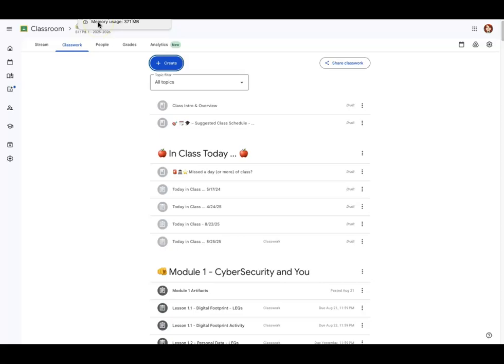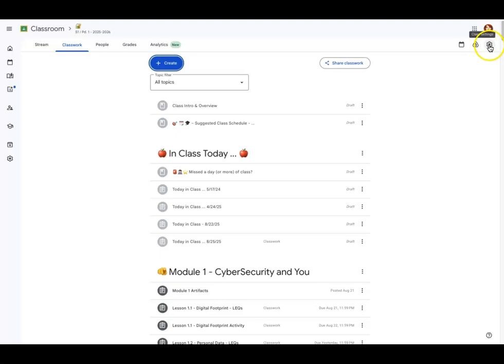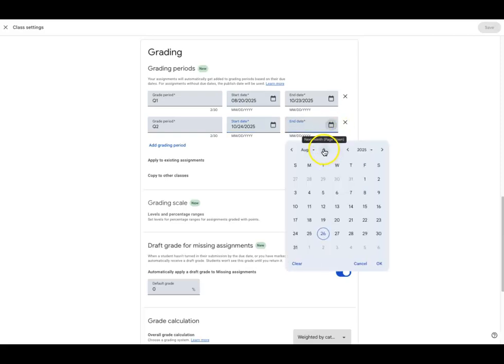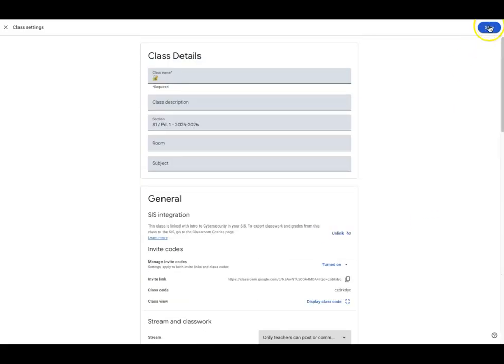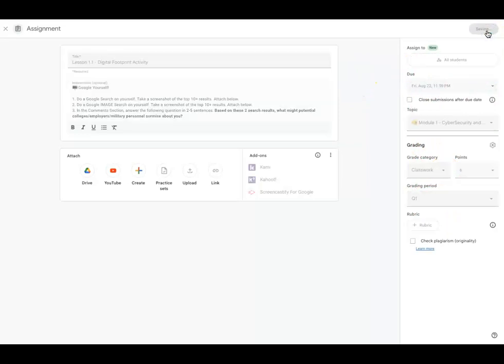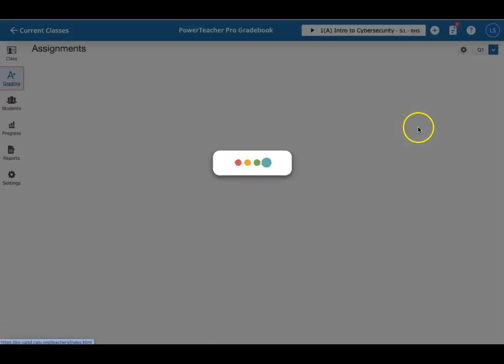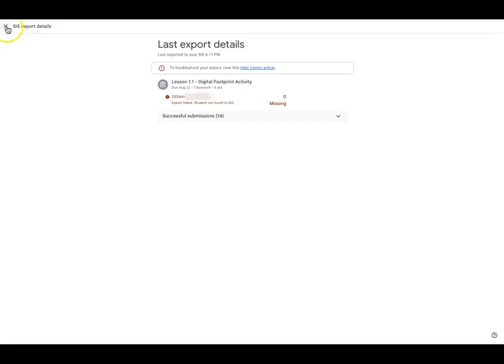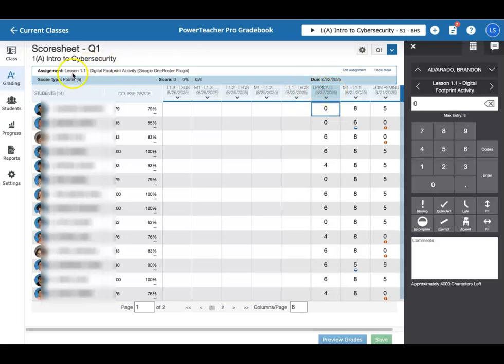Exporting Grades to PowerSchool - UPDATE! - 8/26/25